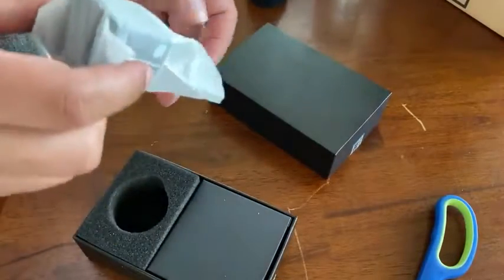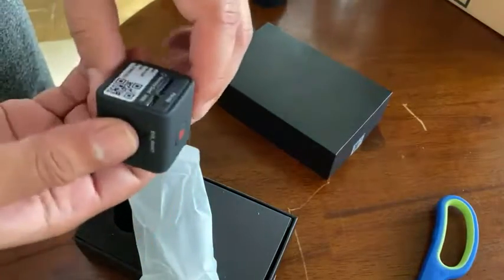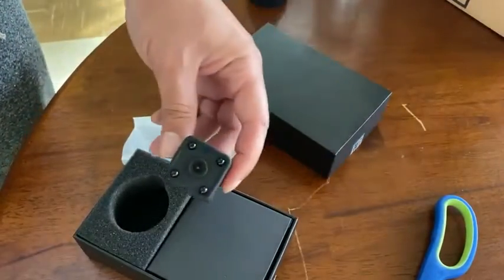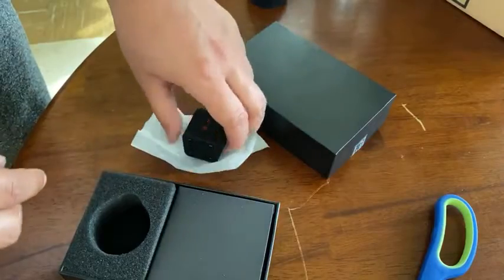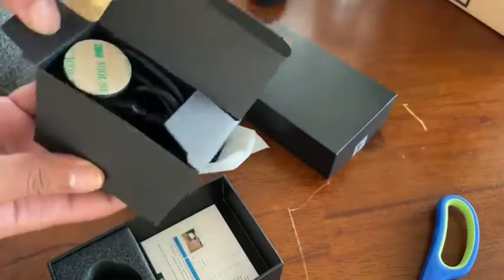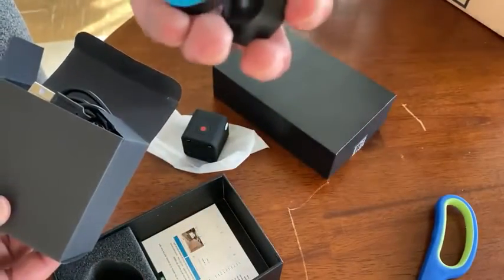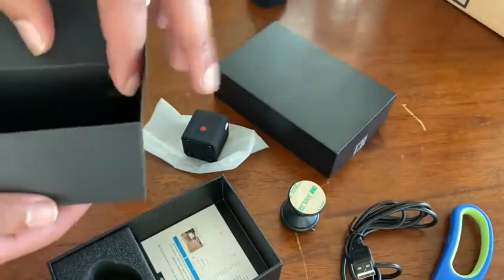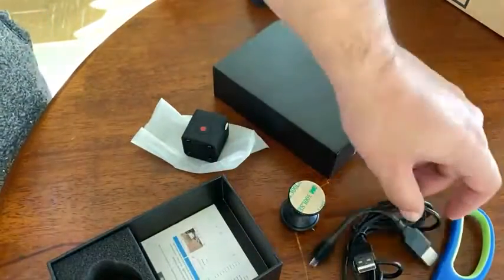Cloud Mini Camera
📷 [ Cloud Storage & WIFI Remote Live Steam ] : Supports Only 2.4GHz WIFI, Supports 8GB- 128GB TF card (Can loop record full day without wifi ). Built-in 450mAh battery full charge for 2-3 hrs can stand by 1-1.5 hrs for ourdoor use, this camera can be worked with powerbank or adapter. Optional cloud service ensure that you save your receord file automatically , different memory space package for choose.You may also use a TF card for alternative recording.
📷 [ IR Night Vision ] : 10 F5 IR LED provides the highest quality nighttime video surveillance footage , no sound no light , cause no unexpected attention. Perfect for arround the clock recording job and remote play back check .
📷 [ Motion Activated Snapshot Capture + App Alarm ] : When camera is on, it detects motion and capture images and events automatically, meanwhile send alarm to your phone, you can check remote live stream by app no matter where you are. Enhance your home security , and also perfect for monitoring your pet or car .Sensor sensitivity can also be set manually on app.
📷 [ 100% Satisfaction Guarantee ] : Full 1-Year quality warranty , lifetime quality problem technology support. App Name : HIDVCAM. Packge includes:1* Mini Camera : 1* USB charging cable ,1* mount cable ,1* universal mount ,1* English Instruction,1* reset pin

meshare 1080p mini wireless review
meshare 1080p reviews
meshare camera without cloud
mesahre
www meshare com supports
zmodo cloud vouchers
zmodo activation code 6 months
mi cw007 199w
genie security camera
micro camera walmart
are there security cameras in walmart
single camera security system
generic ip cameras
ip camera with ftp upload
nvr that works with any camera
one app for all ip cameras
ptz ip camera software
camera ftp vss software